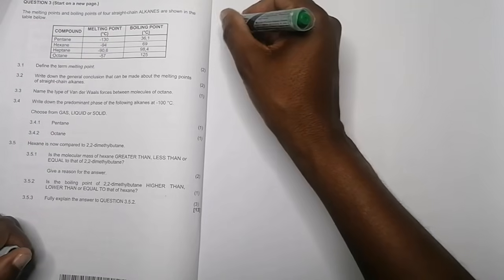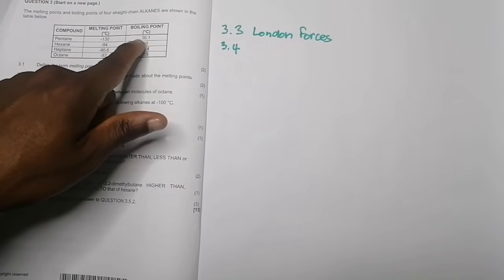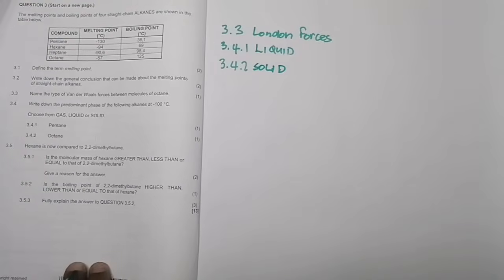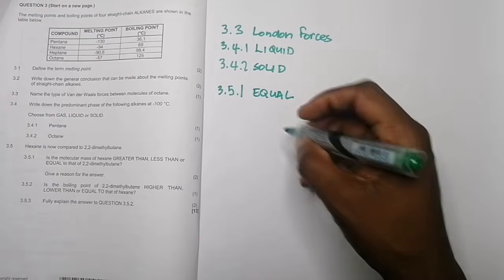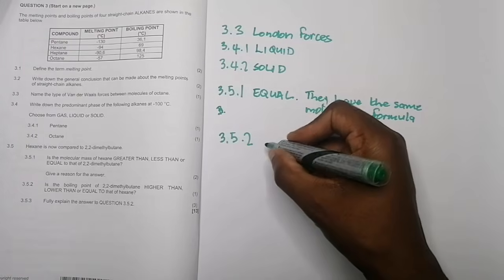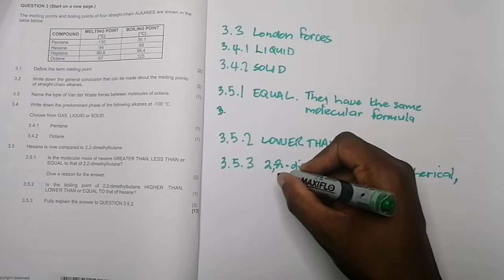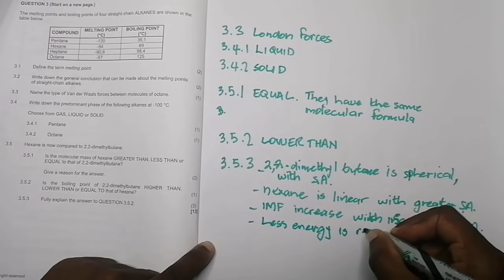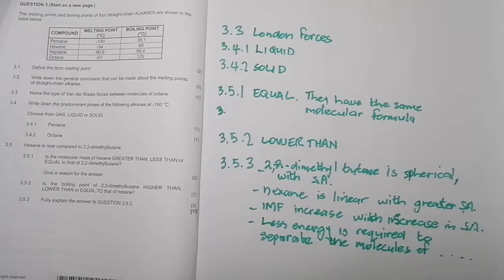Chemistry | Intermolecular Forces and Properties of Organic Compounds | DBE November 2021 | Q3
Memorandum discussion on November 2021 Question Paper - Question 3 based on Intermolecular Forces and the Physical and Chemical Properties of Organic Compounds